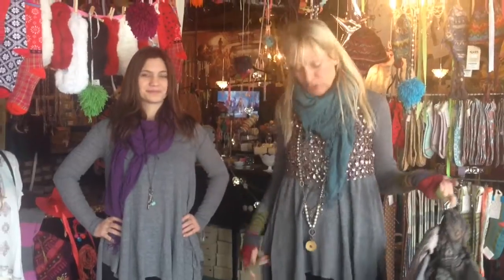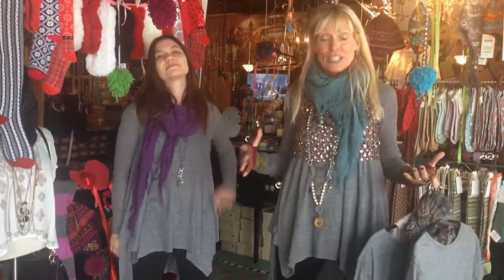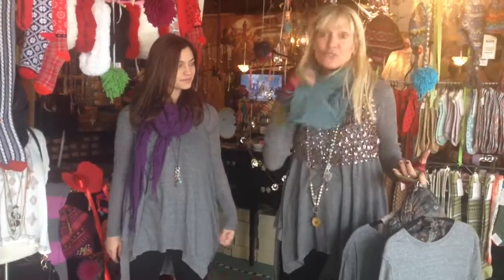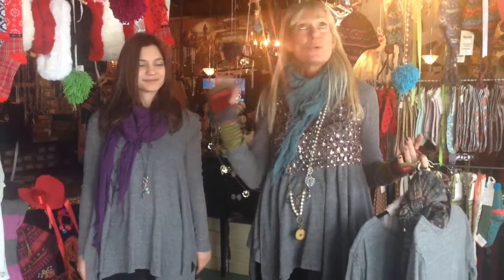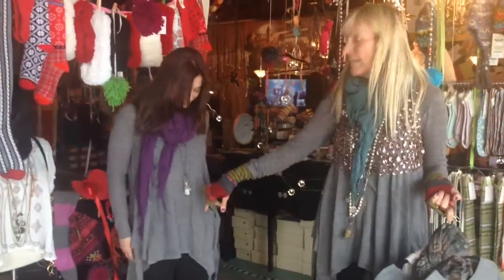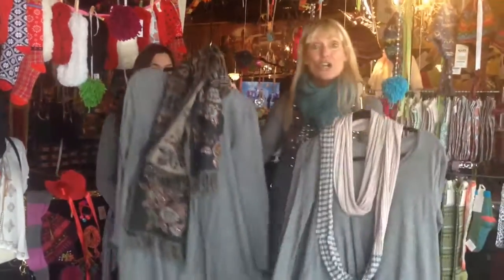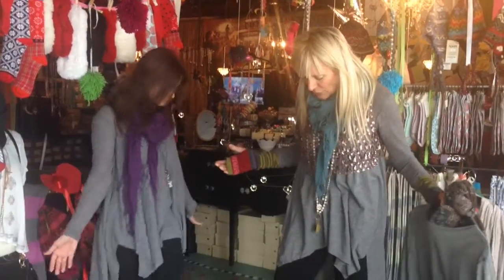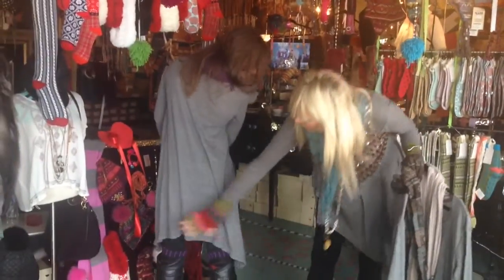ootra styles freepeople shirt in multiple ways!!